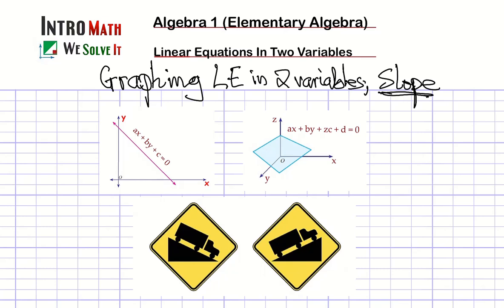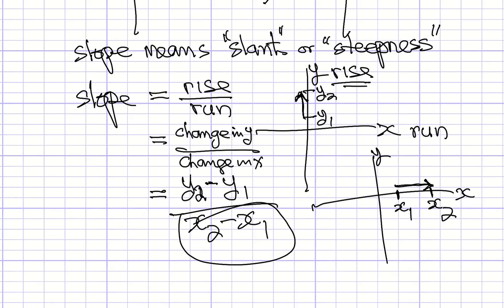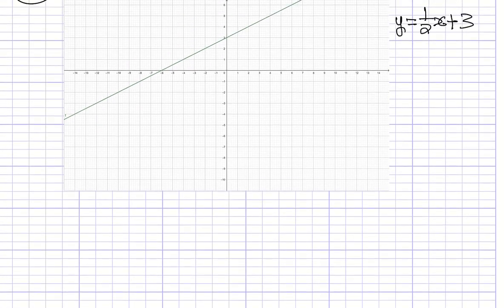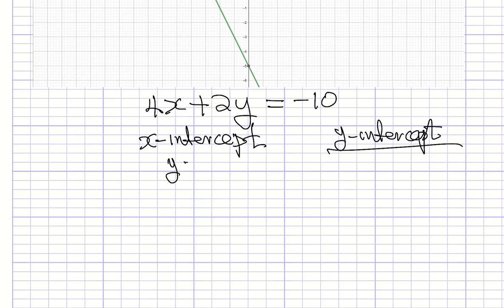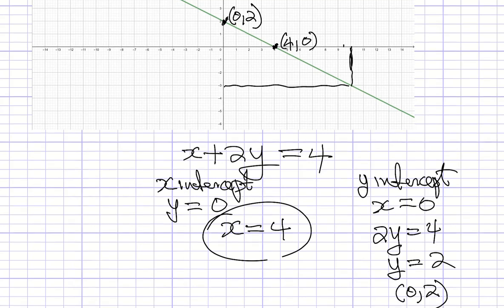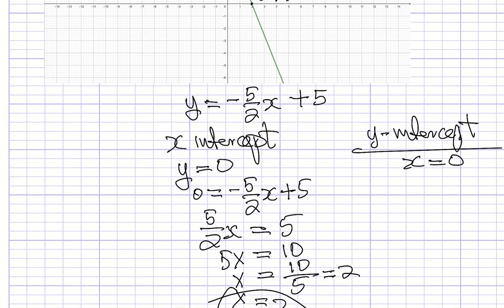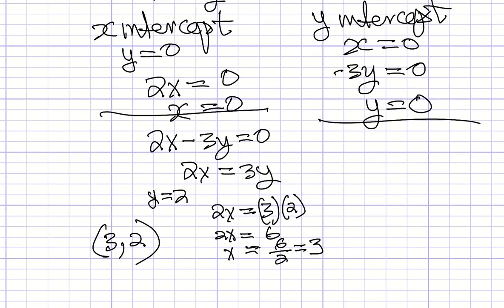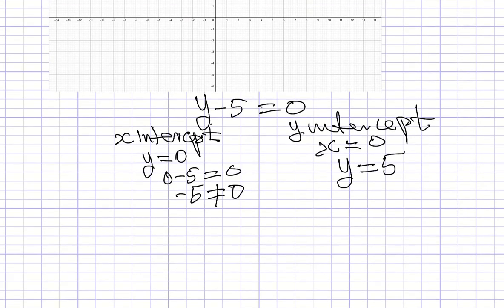Graphing Linear Equations in Two Variables Without Using Slope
Introduction to the slope of a line. Graphing linear equations in two variables without using the slope.